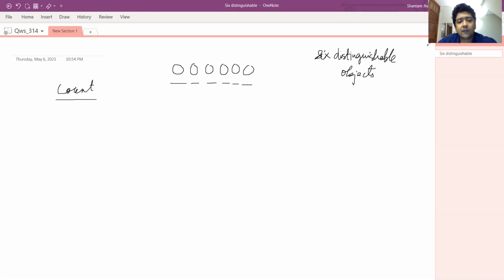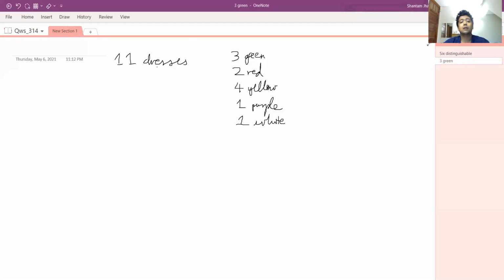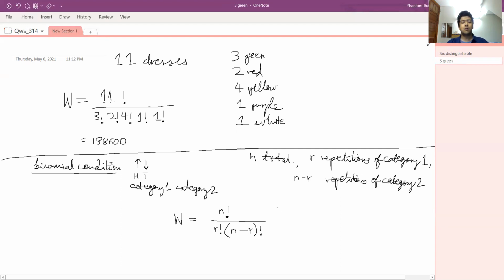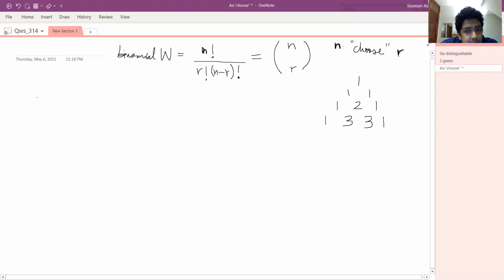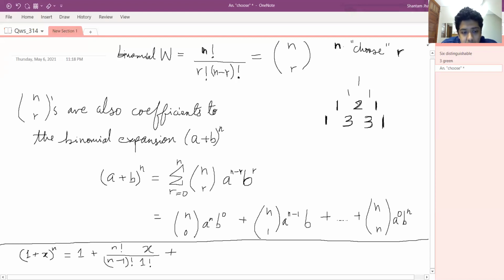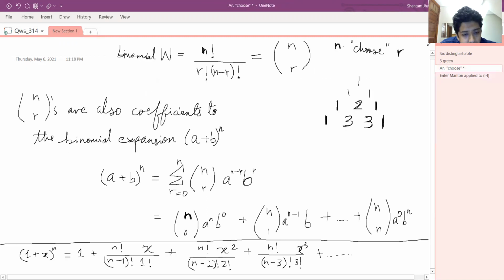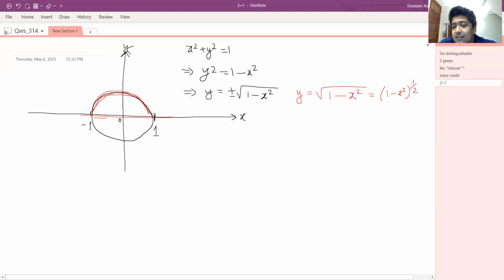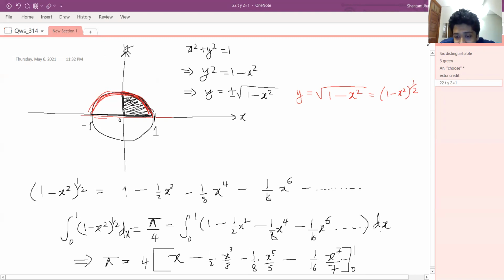Quantum with Shantum - Episode 3.14159265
We learn how to approximate the numerical value of pi to arbitrary precision.